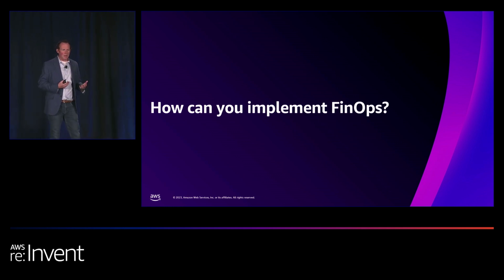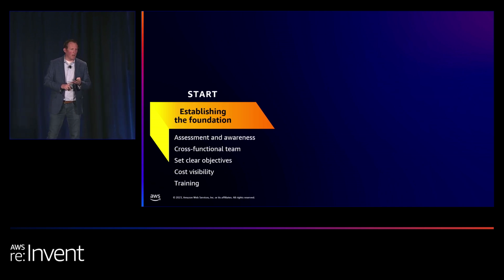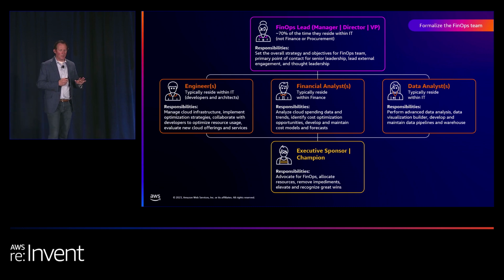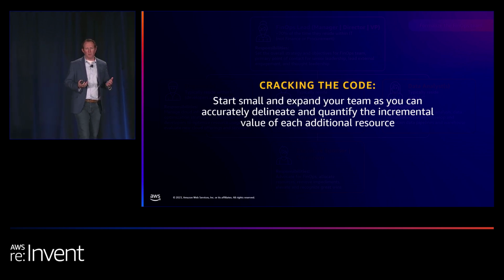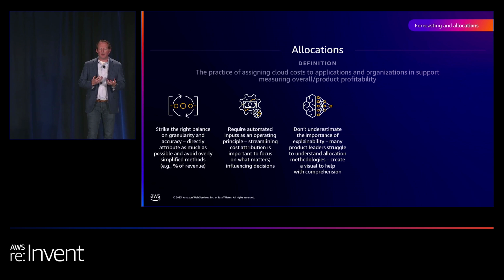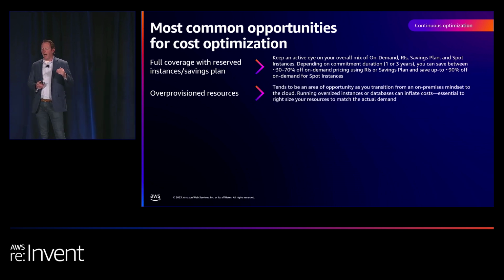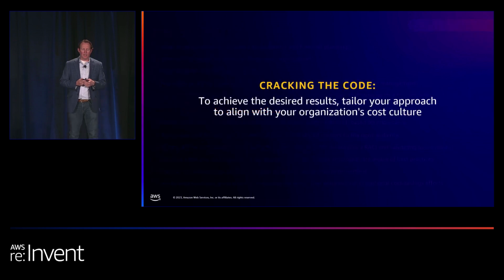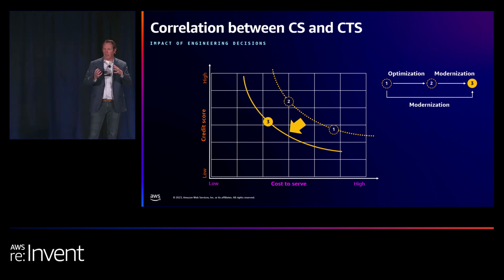AWS re:Invent 2023 - Making dollars and sense out of FinOps (SEG202)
In today's cloud-centric landscape, understanding and controlling cloud costs is crucial. It’s important for leaders to understand how financial processes and strategies translate into clear and actionable insights in both the short and long term. FinOps, the practice of managing cloud costs, offers organizations a powerful methodology to optimize financial management and drive business value. In this session, representatives from the Enterprise Strategy team at AWS discuss key FinOps concepts and methodologies, as well as real-world examples of how organizations achieve cost savings while delivering business value for their organization. Receive practical guidance intended to empower you to implement FinOps.